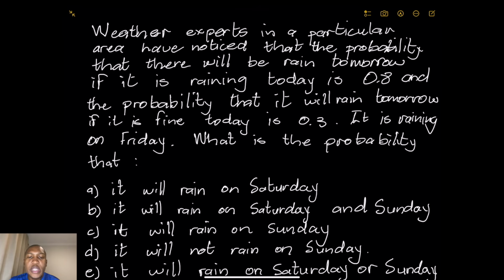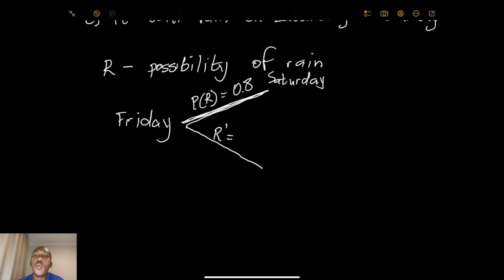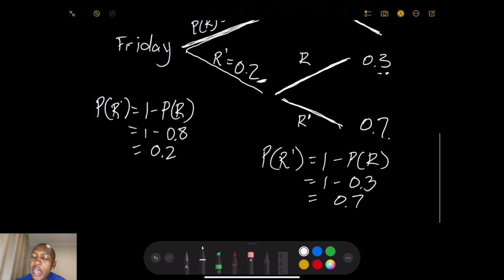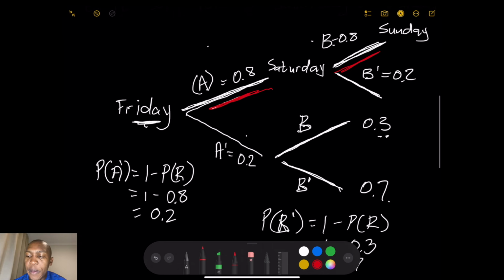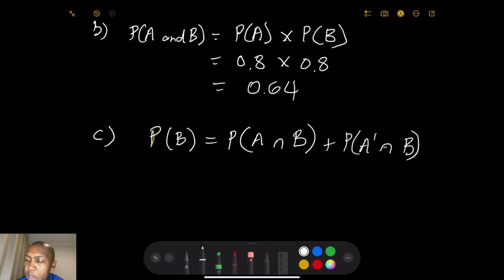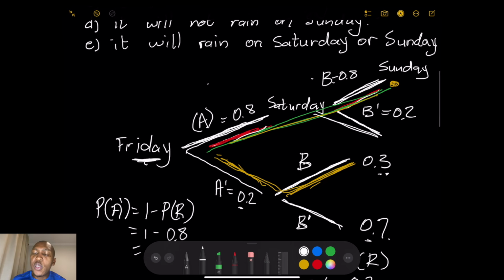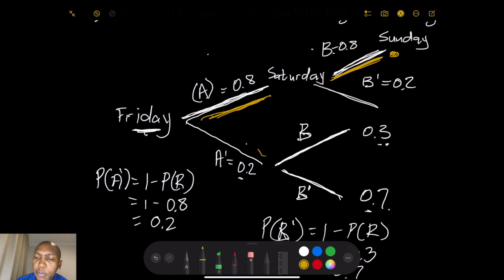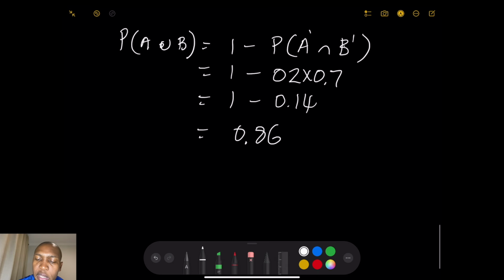Grade 12 Probability Lesson 4 | Tree diagram | Past Exam Question | Mlungisi Nkosi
In this lesson, we delve into a past exam question focusing on tree diagrams in probability. This session will help you understand how to utilize tree diagrams to analyze and solve real exam questions effectively. Gain insights into approaching similar questions with confidence as you prepare for your final exams.

Key Topics Covered:

Application of tree diagrams in probability
Step-by-step breakdown of a past exam question
Tips for tackling tree diagram questions in exams